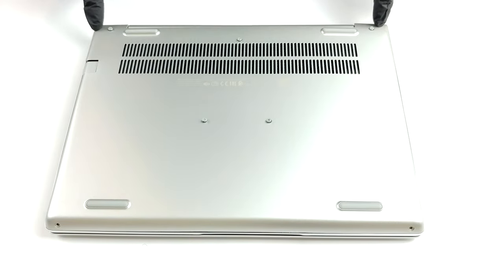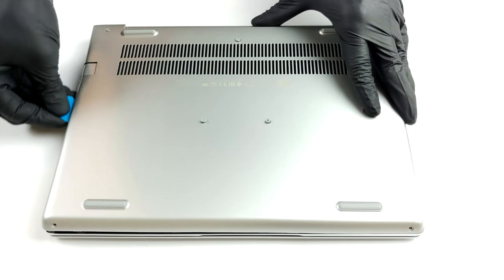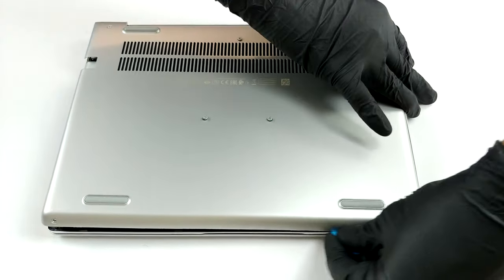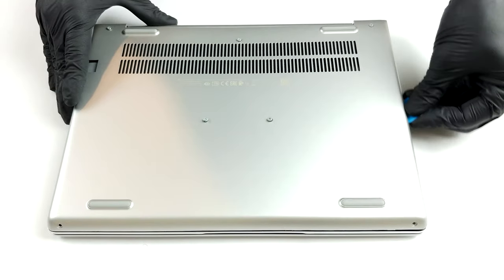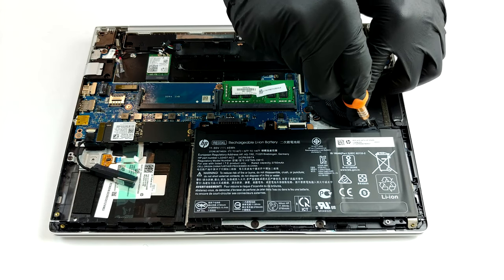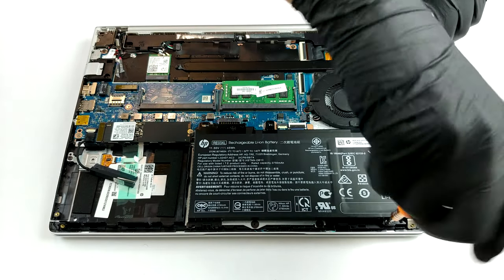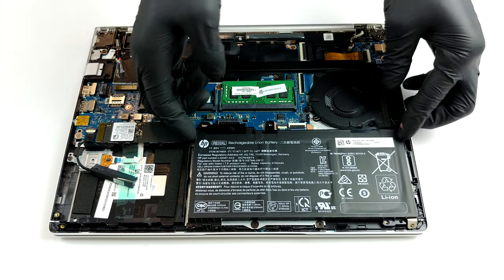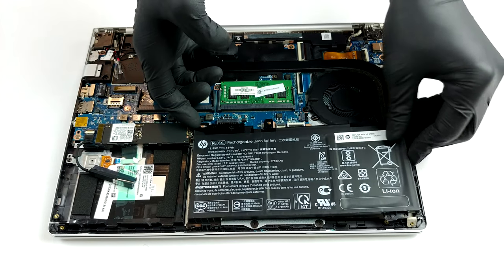🛠️ HP ProBook 430 G7 - disassembly and upgrade options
✅ LaptopMedia.com